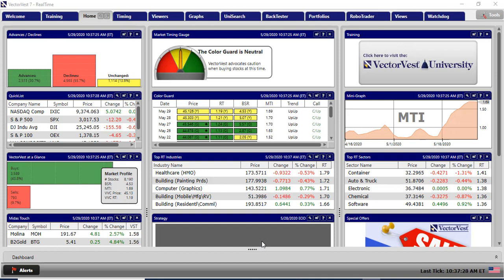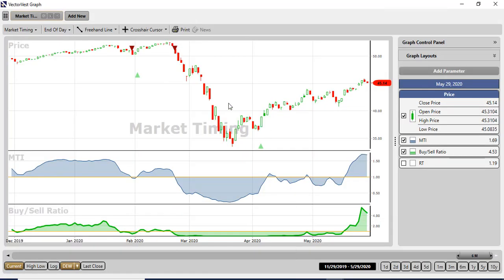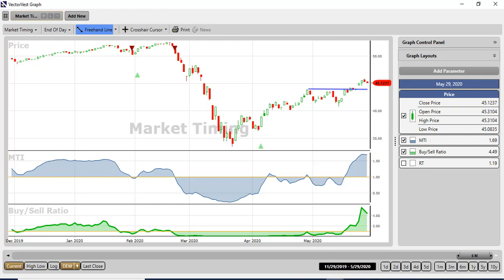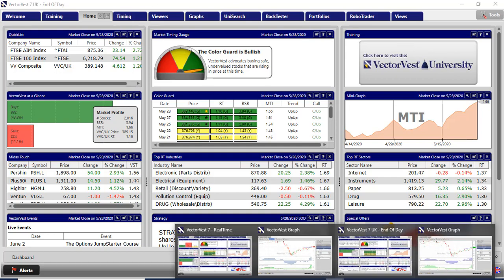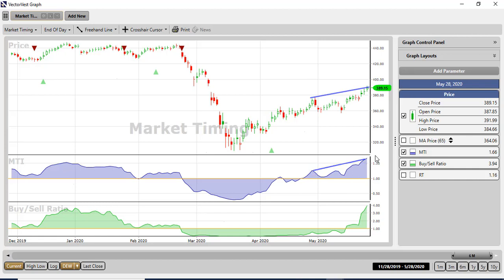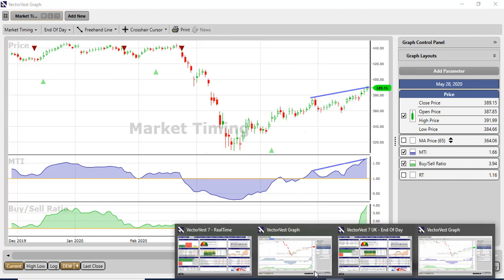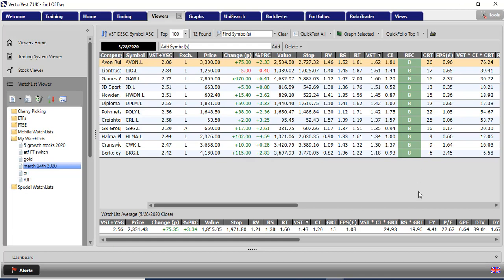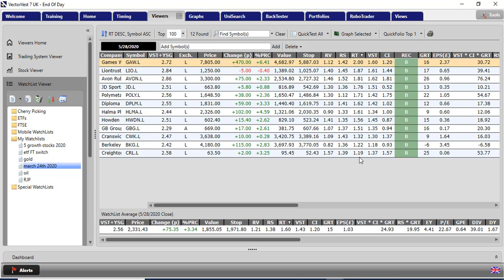Market report with Dr. David Paul - Market report with Dr. David Paul - 29th May 2020 | VectorVest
In this video David analyses the technical position of the UK and USA markets using the proprietary VectorVest tools. He fully discusses his UK holdings and recommends careful attention to stop loss levels in a overall market that is becoming overbought.